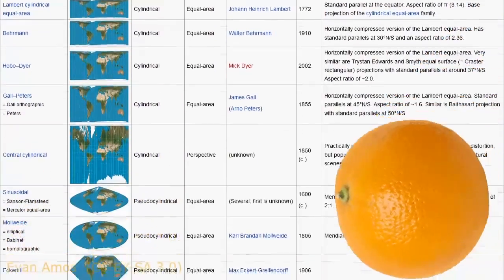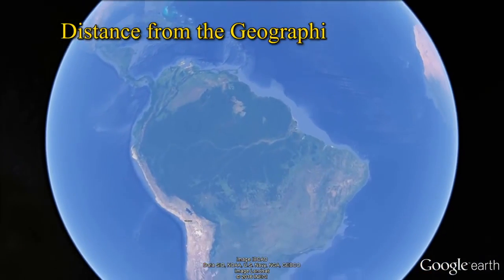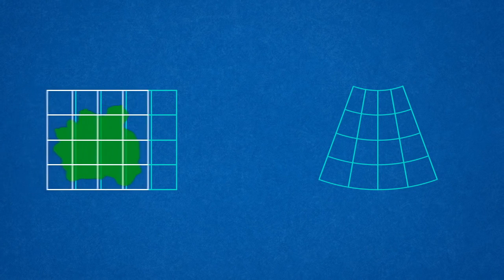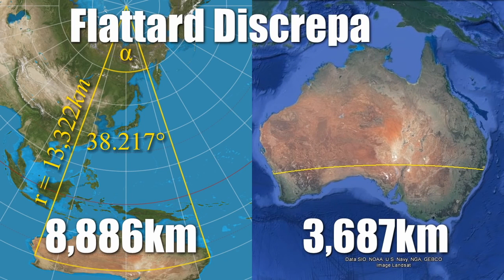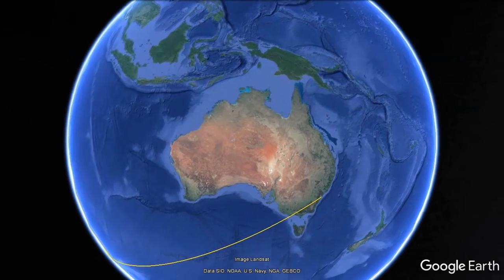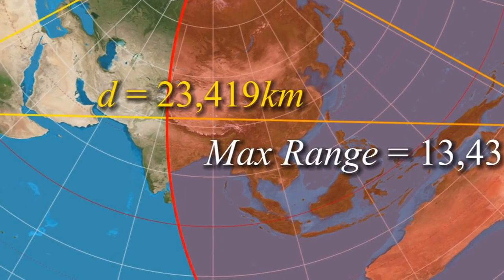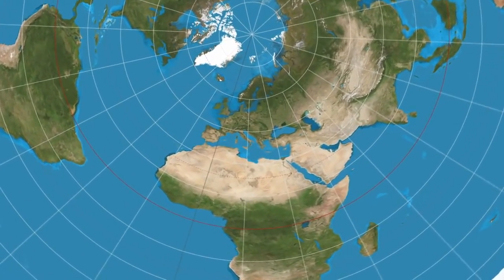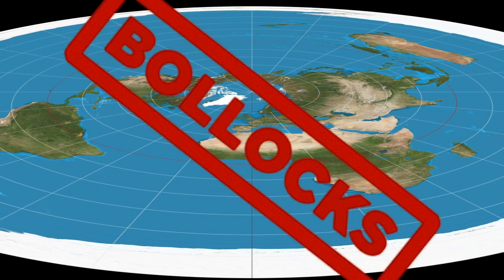Flat Earth Maps And The Navigational Cluster F**K Problem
Don't be fooled by the Flat Earth scene and their charlatans, they'll never have a working map or model because it is not reality.